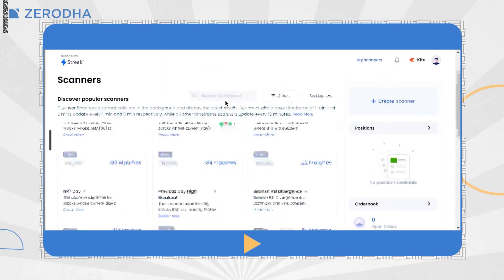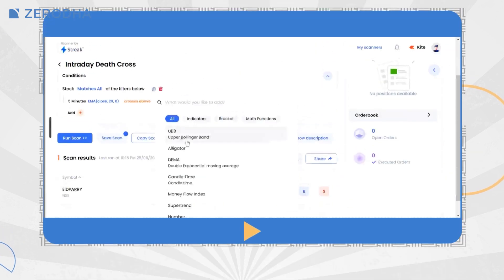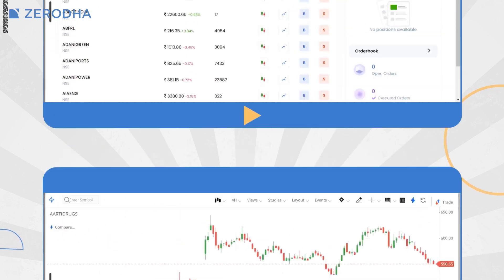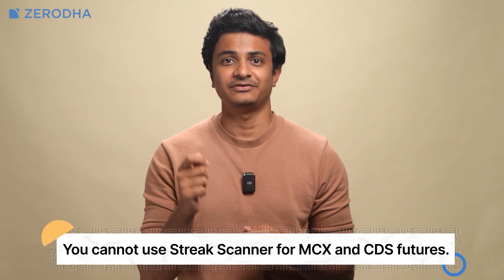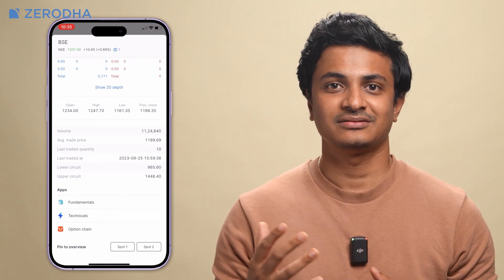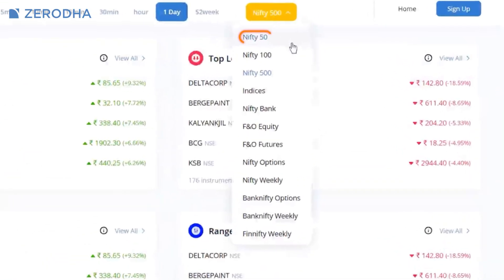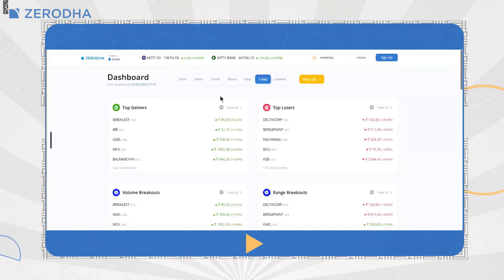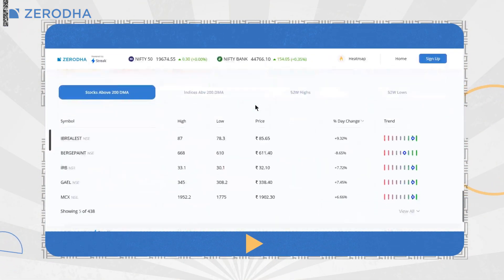What is Streak Scanner and Technicals dashboard?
Streak Scanner is now free for all Zeordha users. In this video, we do an overview of all the features available on Streak Scanner and the Technicals dashboard page.

Streak Scanner allows you to create and run scans across equities and F&O using technical indicators, and also discover popular scanners. You can access the free Streak Scanner

The technicals dashboard gives you a quick overview of market sentiment and trends with top gainers and losers, volume and range breakouts, heatmaps, and more.